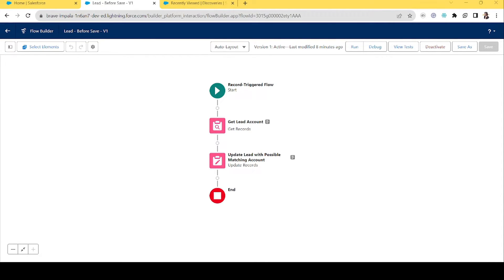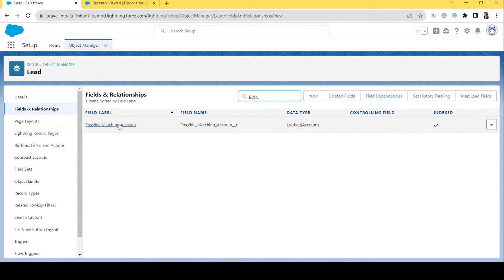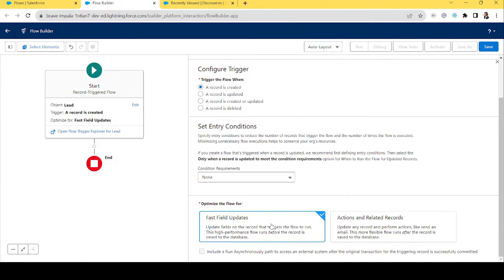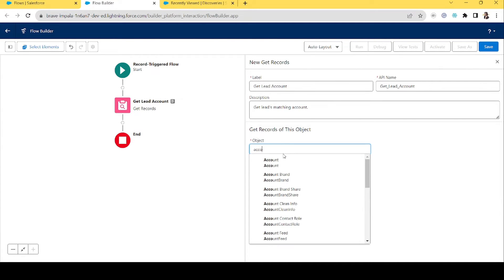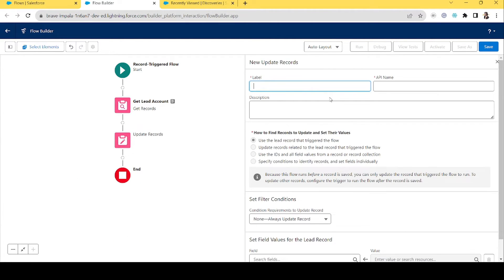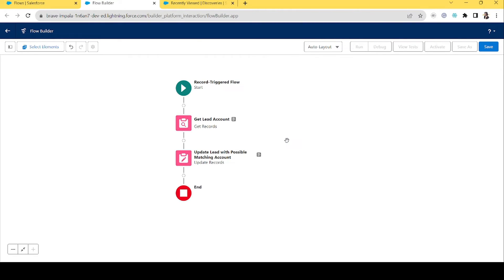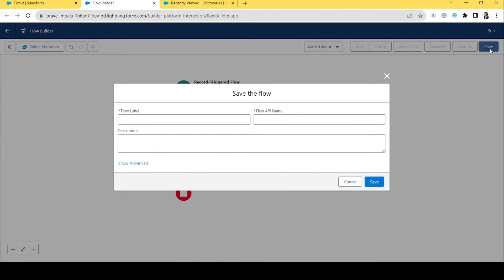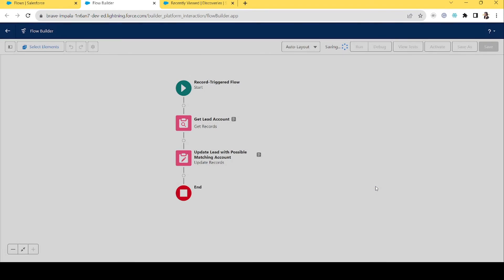HOW TO : MARK NEW LEADS TO EXISTING ACCOUNT | FLOW SCENARIO #1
Hey Everyone,
From now on you will have a lot of new flow real time scenarios which will help you understand the corporate world and the problems we get as a developer.
This is the first scenario -
At ABC, Inc., leads for existing customers sometimes get into Salesforce. The sales director wants them marked so they can be checked and processed.

Create a flow that checks new leads to see if there’s already an account whose Name matches the lead’s Company field. If there’s a match, add that account to the lead’s Possible Matching Account field. In case there are multiple matches, make sure you mark each lead with its most recent account.